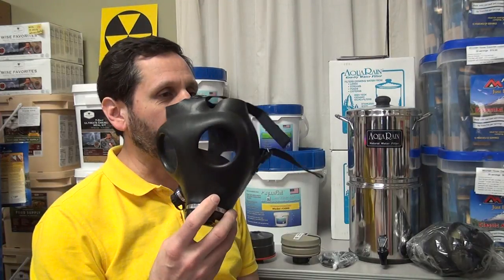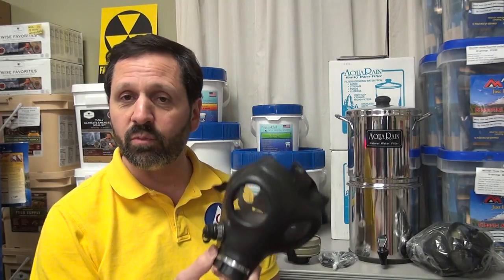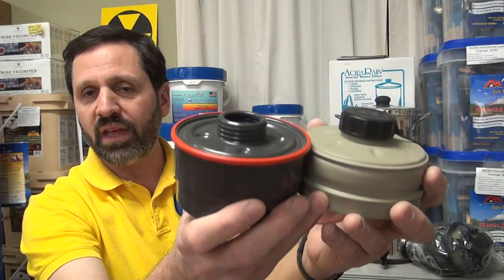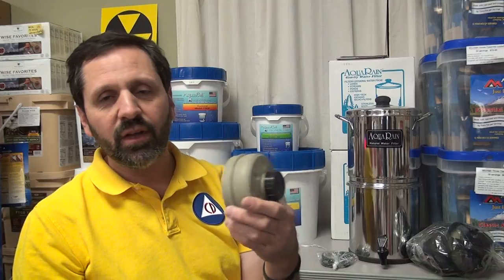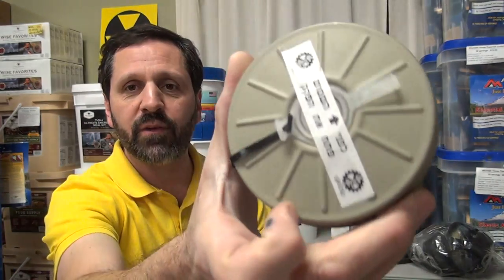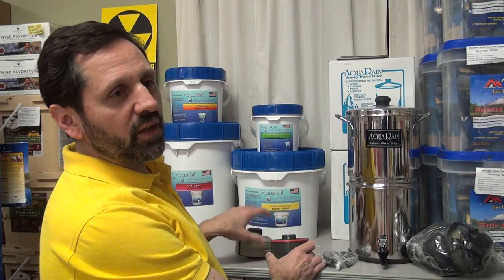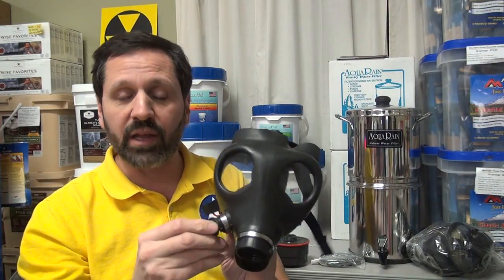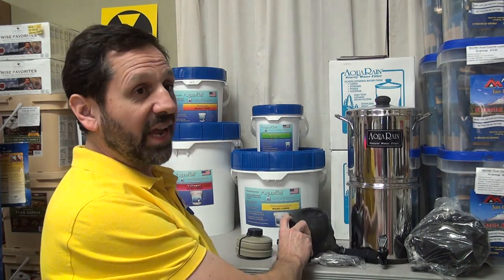Gas Mask Questions Answered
Craig gives you answers about most commonly asked questions about gas masks and the NATO filters used by military all over the world.